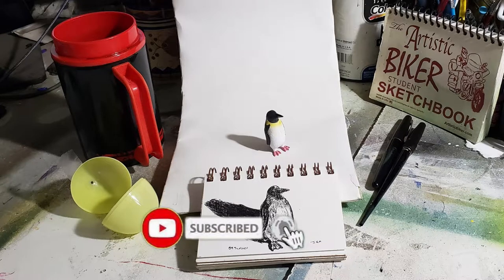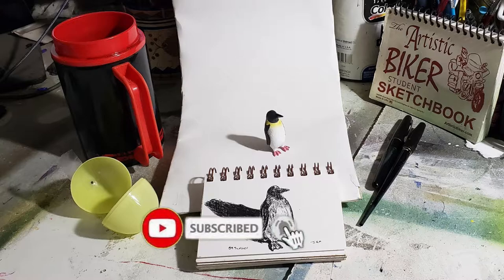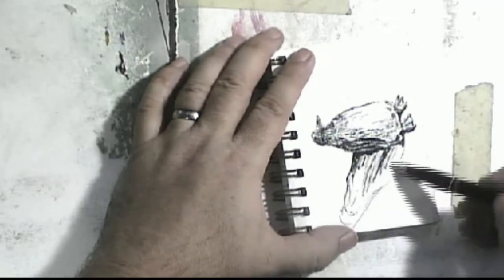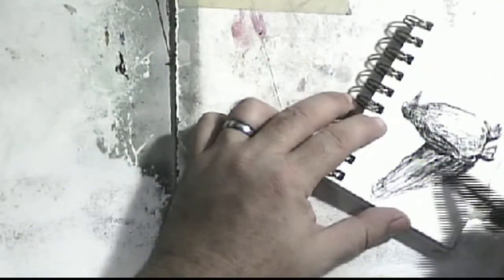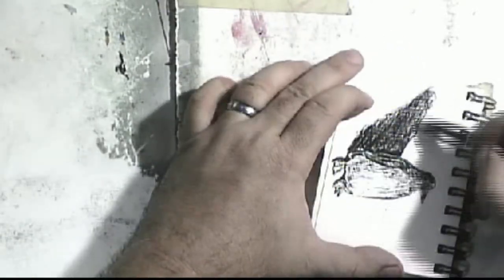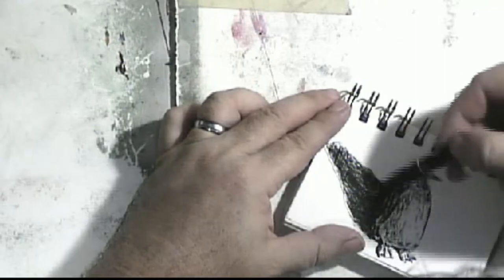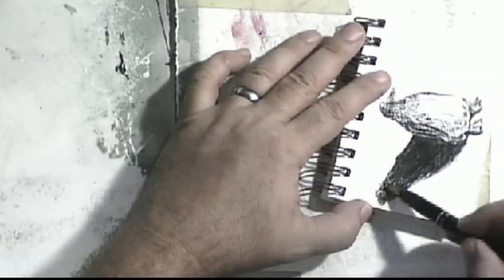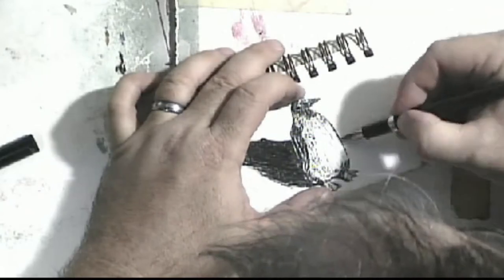Emperor Penguin Daily Random Object Fountain Pen Drawing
Today's daily random object fountain pen drawing is an Emperor Penguin.